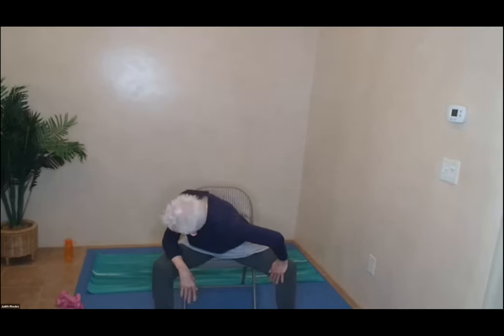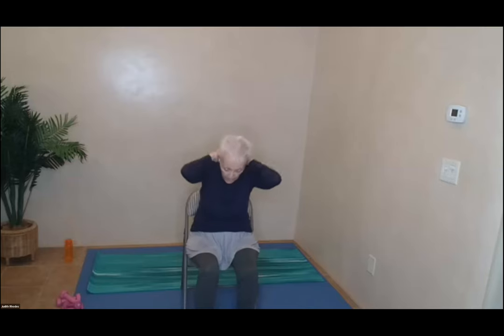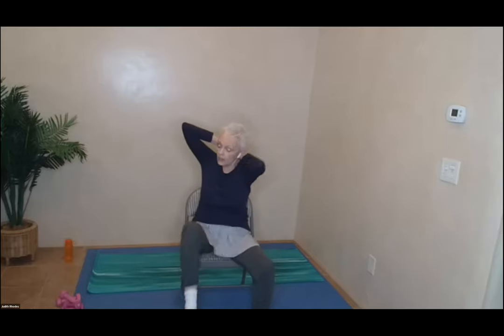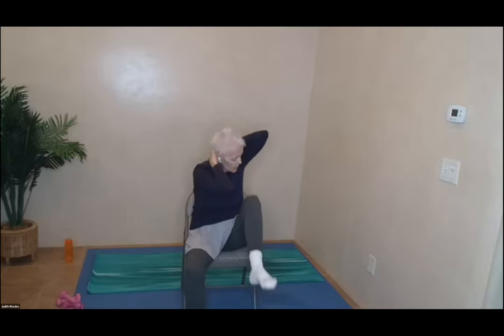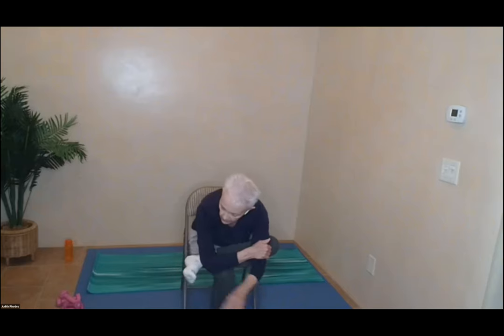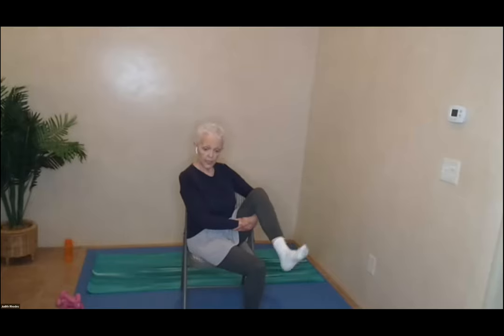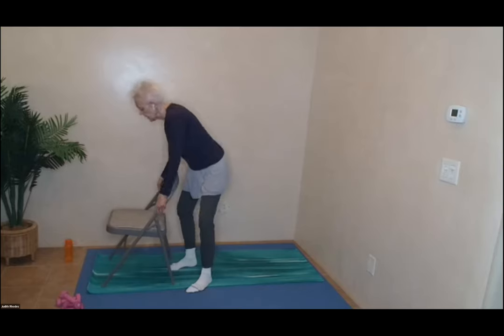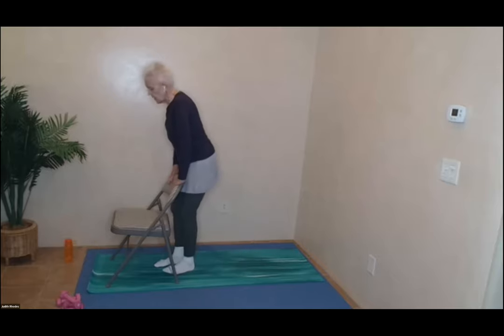Senior Fitness: Yoga Fusion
Yoga Fusion Online Class, Every other Monday
Join us live 9 am MT, 45 minutes, online Zoom.

This 45-minute class uses yogic breathing techniques and stretching to improve flexibility and mobility. Self-care techniques such as hand and foot massages are included. This fusion between yoga and fitness helps develop upper and lower body muscle strength, eye and hand coordination, and improves posture with the results of more vitality, improved balance, and — a sense of well-being. This is an entry-level class. Great for beginners. Light weights (maximum two pounds) are optional.